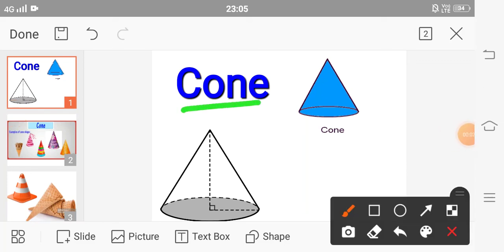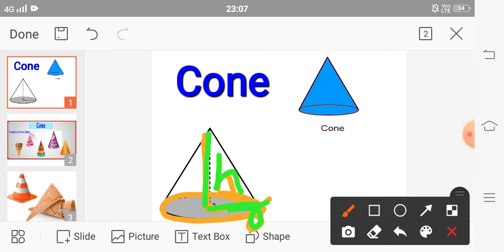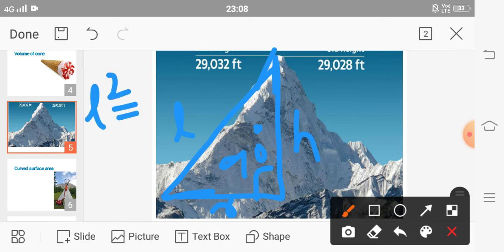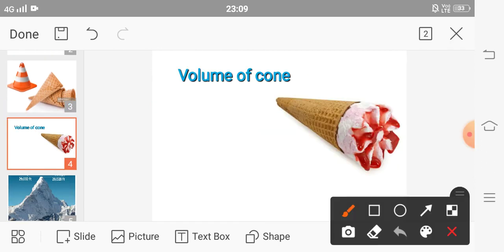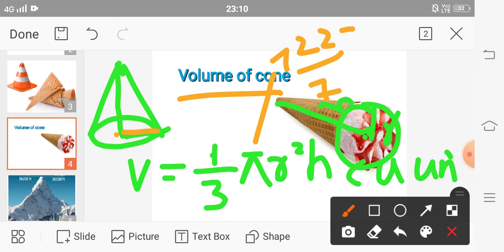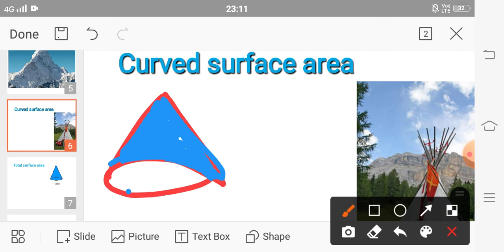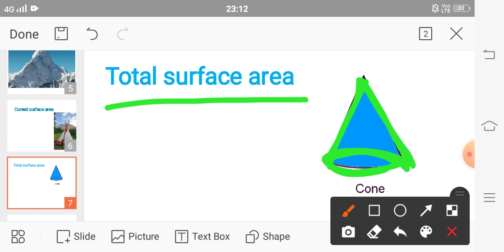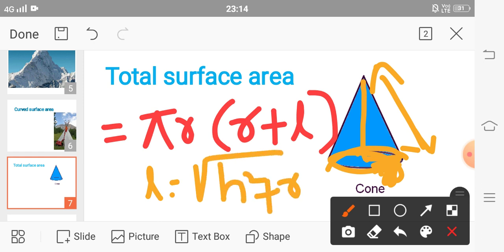Cone|surface area of cone|volume of cone